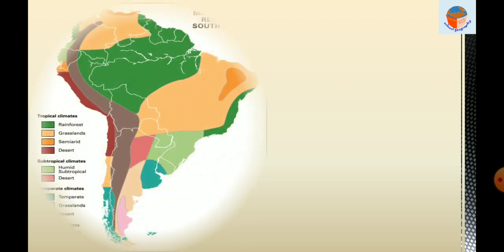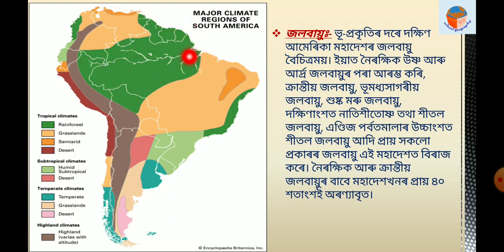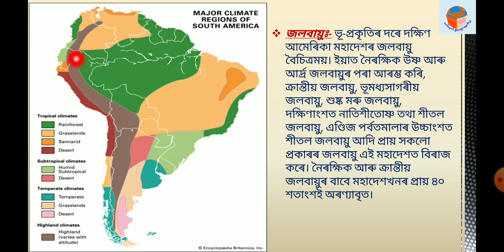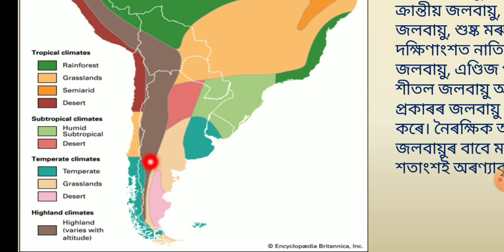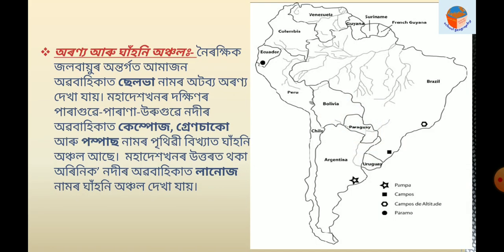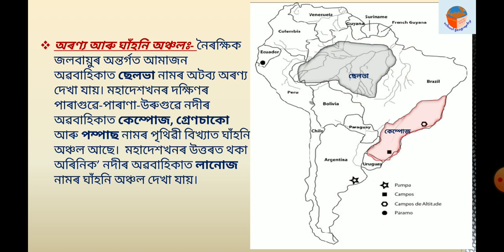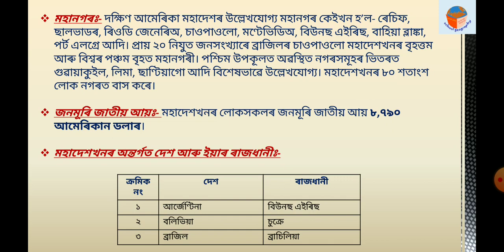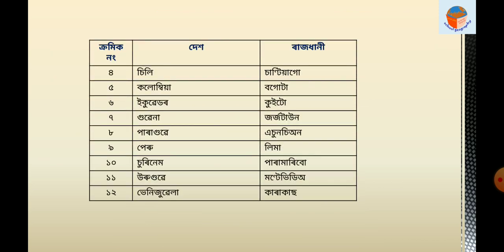দক্ষিণ আমেৰিকা মহাদেশ (SOUTH AMERICA):- খণ্ড-২ /Class-10/Geography/Assamese Medium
South America Part-II is primarily dealing with the human geography of the continent although climate is also a topic of discussion. Suitable maps and additional information regarding the topic is also added in the video from reliable sources.